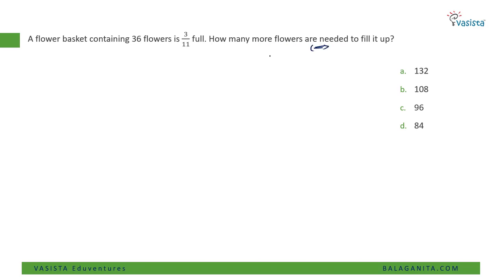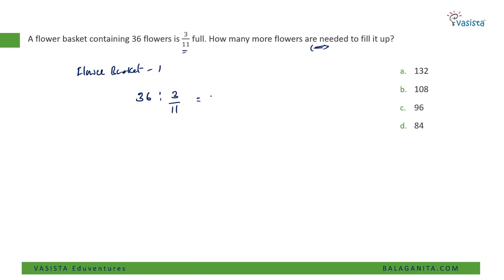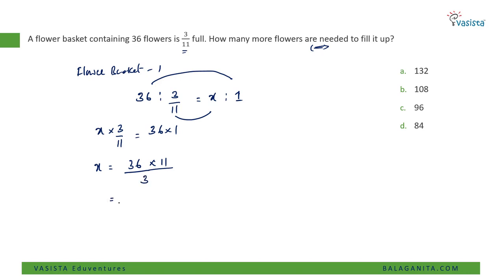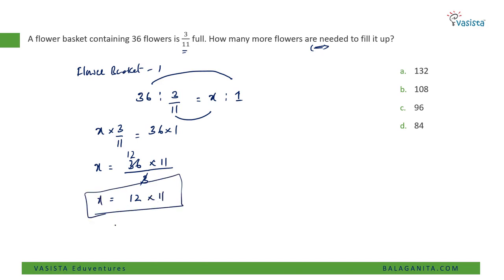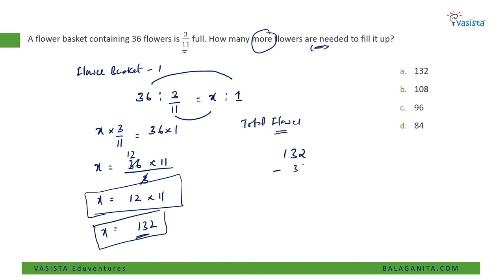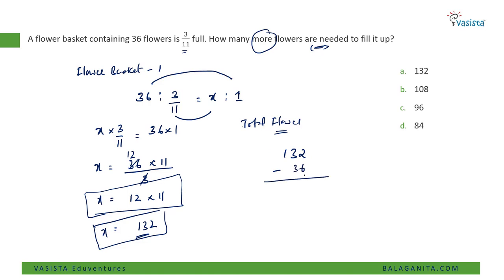Class 7 IMO Math: Fractions & Decimals (25 Most Important Questions & Concepts for Olympiad) 15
A Flower Basket Containing 36 Flowers Is 3/11 Full. How Many More Flowers Are Needed To Fit It Up?